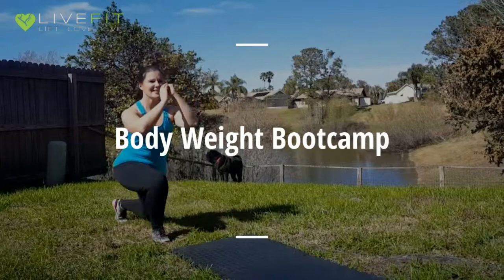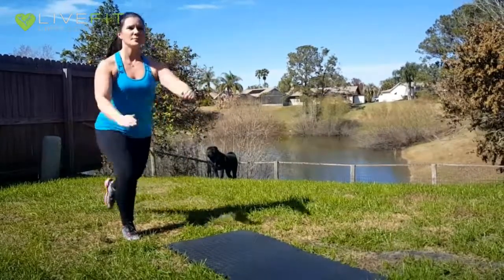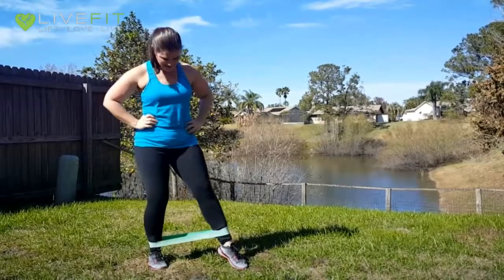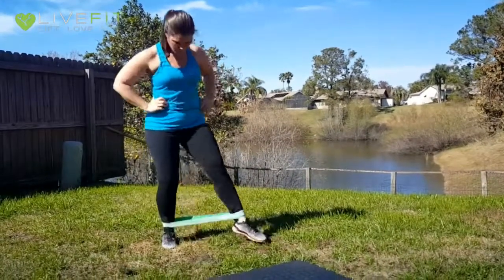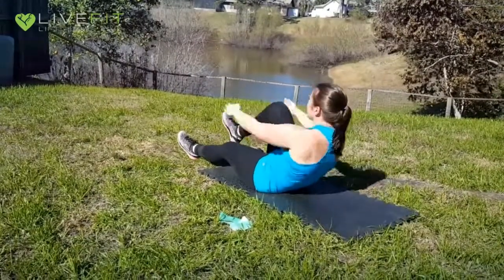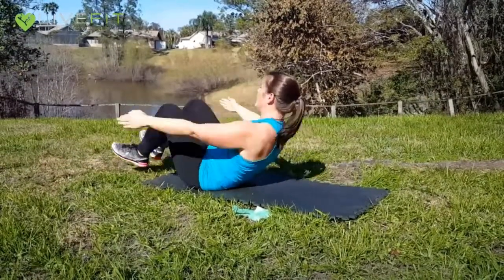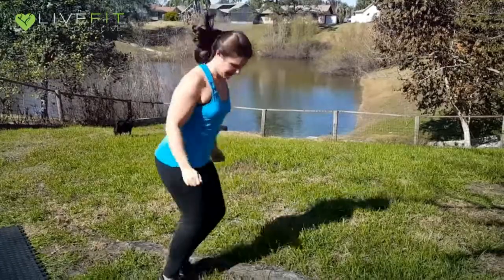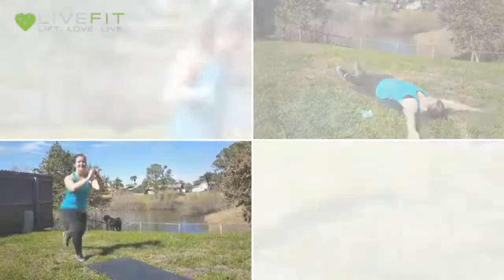Bodyweight Bootcamp Workout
BLOG- Nutrition, Fitness and Motivational Tips

TRANSFORMATION TUESDAY- Client before/after pics & interview (2-4x/mo)

PODCAST- Nutrition, Fitness and Motivational Tips

SMART DEVICES-

Apple HomePod- Try saying, “Hey Siri, play the podcast LiveFit Radio- Nutrition, Exercise, Injury Modifications and ALL things Fitness”

Google Home- Try saying “Hey Google, play the podcast LiveFit Radio- Nutrition, Exercise, Injury Modifications and ALL things Fitness”

SOCIAL MEDIA-

Every day, week and month I provide enough free content to completely change your body, your nutrition and your life. But you need to use it!

Technology is getting smarter, more convenient and more customized to your listening and viewing preferences. There’s no reason you shouldn’t be optimizing your time each day with knowledge at your fingertips!

Committed to your fitness success,

Derek Kuryliw, your fitness Yoda 🙂